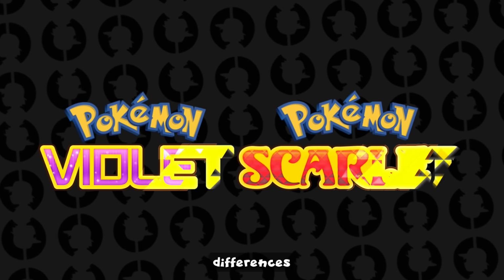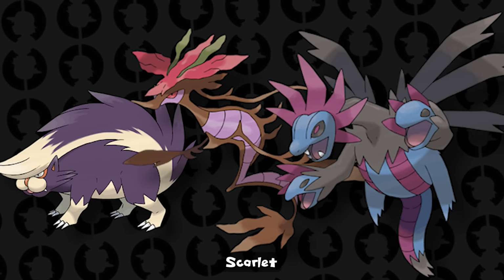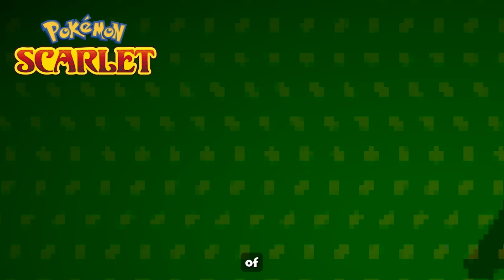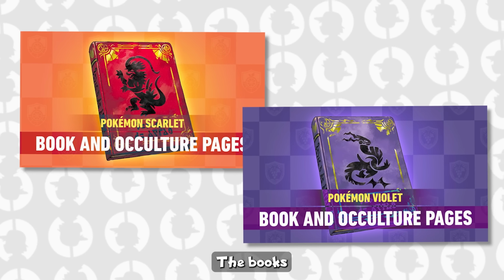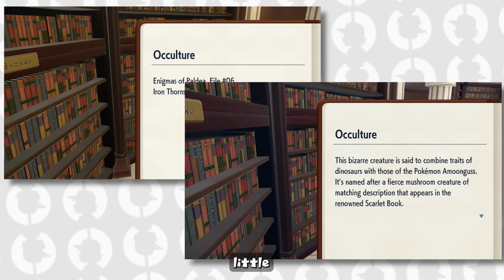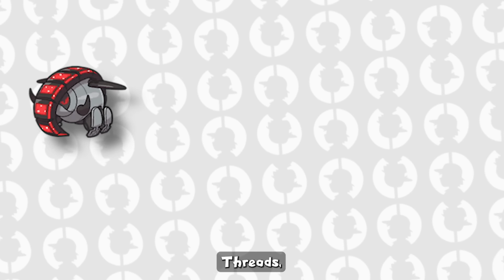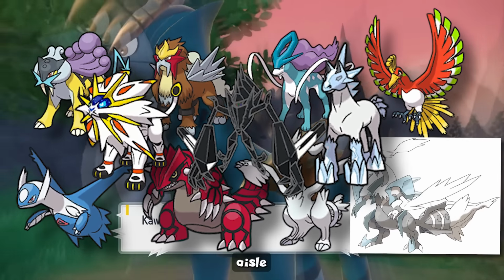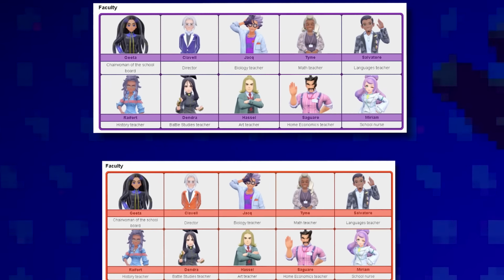ALL VERSION Differences in Pokemon Scarlet & Violet and Hidden Treasure DLC You Missed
Today we dive head first into the differences in pokemon scarlet and violet and the hidden treasure of area zero that you may have missed in the past, so sit back and relax?

Sources:
Mixeli footage
Bulbapedia Articles
Serebii Game Posts